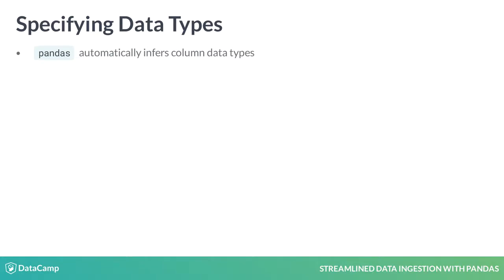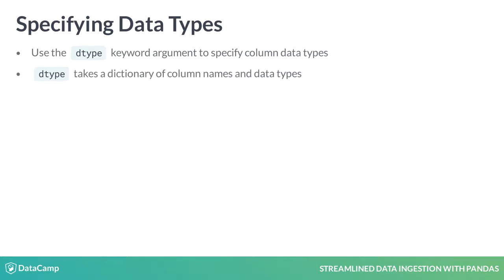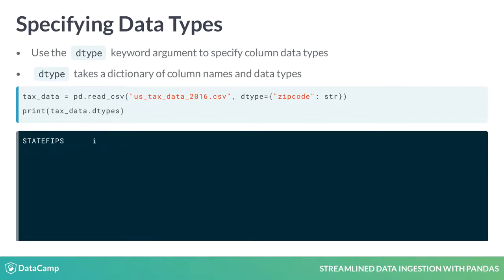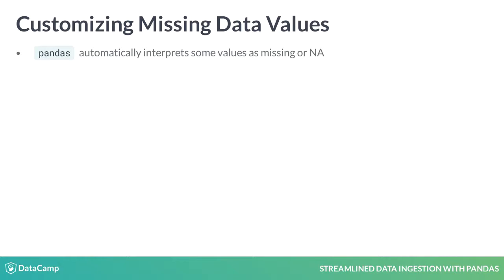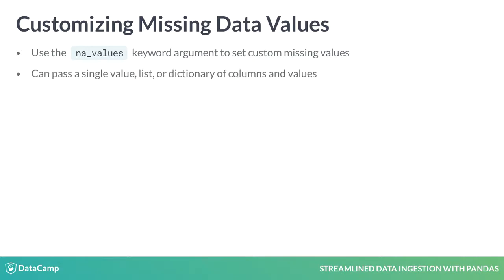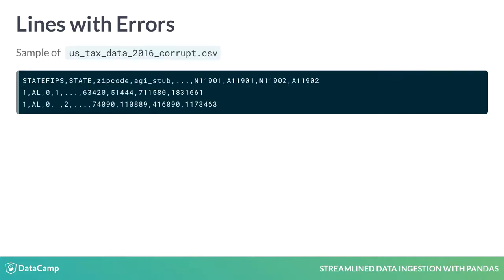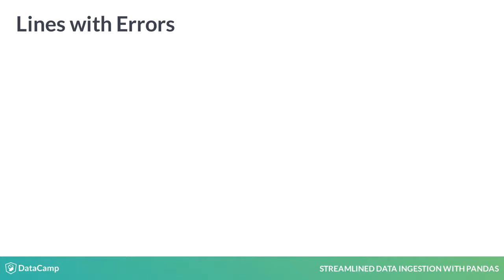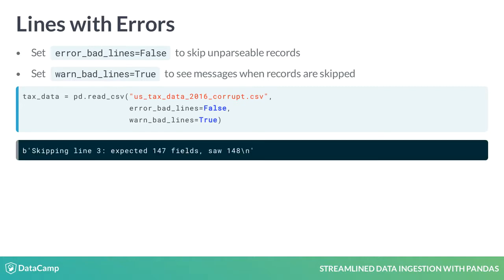Python Tutorial: Handling errors and missing data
Want to learn more? at your own pace. More than a video, you'll learn hands-on coding & quickly apply skills to your daily work.

So far, we've imported flat files with minor tweaks to set column names and manage the amount of data loaded. This is enough if the data is already in great shape. But what if there are issues with the data or the import?

Common issues include incorrect column data types, which can hinder analysis, missing values indicated with custom designators, or records that pandas cannot read. Luckily, read CSV offers ways to address these issues during import, reducing the wrangling needed later on.

When importing data, pandas infers each column's data type. Sometimes, it guesses wrong.

Checking data types in the tax data, we see that pandas interpreted ZIP codes as integers. They're more accurately modeled as strings, though -- ZIP codes are not quantities and include meaningful leading zeros.

Instead of letting pandas guess, we can set the data type of any or all columns with read CSV's dtype keyword argument.

Dtype takes a dictionary, where each key is a column name and each value is the data type that column should be. Note that non-standard data types, like pandas categories, must be passed in quotations.

Here, we specify that the zipcode column should contain strings, leaving pandas to infer the other columns.

Printing the new data frame's dtypes, we see that zipcode's dtype is "object", which is the pandas counterpart to Python strings.

Missing data is another common issue. pandas automatically recognizes some values, like “N/A” or “null”, as missing data, enabling the use of handy data-cleaning functions. But sometimes missing values are represented in ways that pandas won't catch, such as with dummy codes.

In the tax data, records were sorted so that the first few have the ZIP code 0, which is not a valid code and should be treated as missing.

We can tell pandas to consider these missing data with the NA values keyword argument.

NA values accepts either a single value, a list of values, or a dictionary of columns and values in that column to treat as missing.

Let's pass a dictionary specifying that any zeros in zipcode should be treated as missing data.

Then we filter the data using the is NA method on the zipcode column to view rows with missing postal codes.

One last issue you may face are lines that pandas just can't parse. For example, a record could have more values than there are columns, like the second record in this corrupted version of the tax data. Let's try reading it.

By default, trying to load this file results in a long error, and no data is imported.

Luckily, we can change this behavior with two arguments, error bad lines and warn bad lines. Both take Boolean, or true/false values.

Setting error bad lines to False makes pandas skip bad lines and load the rest of the data, instead of throwing an error.

Warn bad lines tells pandas whether to display messages when unparseable lines are skipped.

Let's try importing the corrupted file again, this time with error bad lines set to False and warn bad lines equal to True. Success!

A word of caution: if lines were skipped, it's worth investigating what was left out to see if there are underlying issues that should be addressed.

In this video, you've learned about common issues encountered importing data from flat files, and how to handle those issues. Now, it's your turn to practice. Good luck!